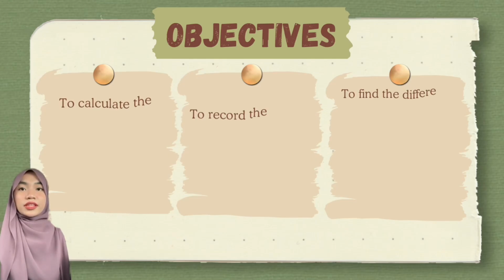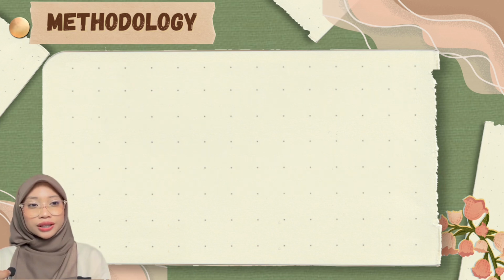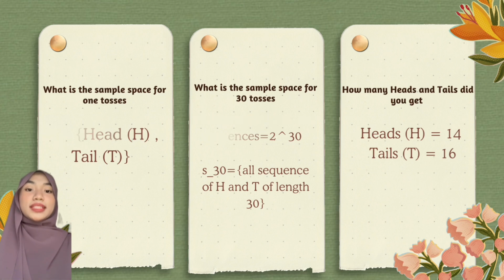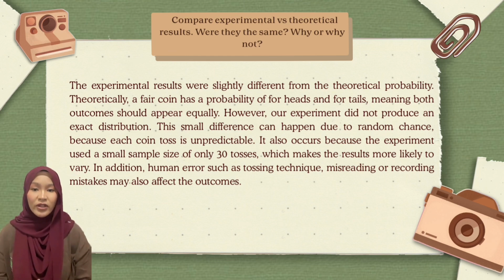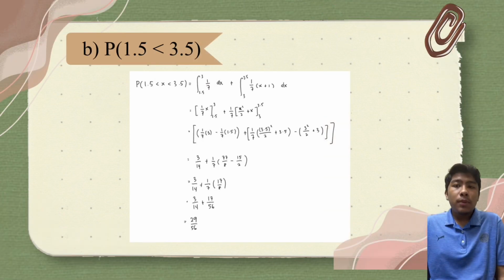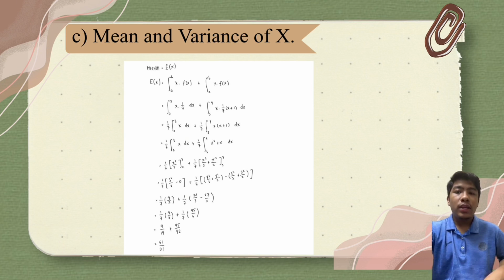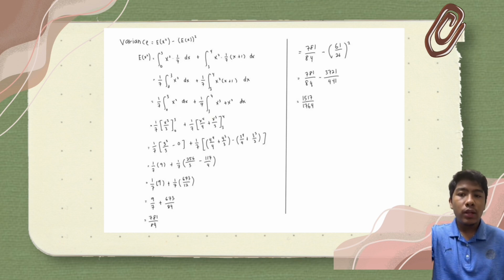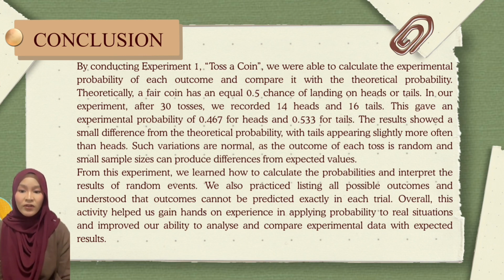STA150 | GROUP PROJECT ( PROBABILITY AND STATISTICS )